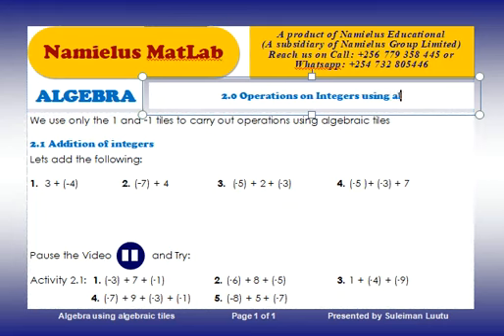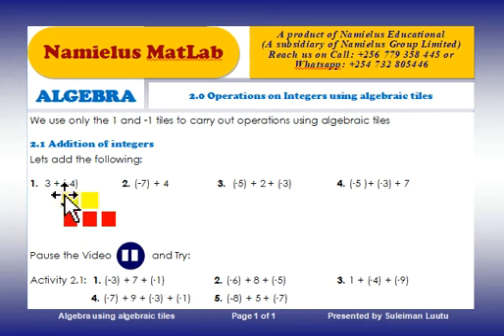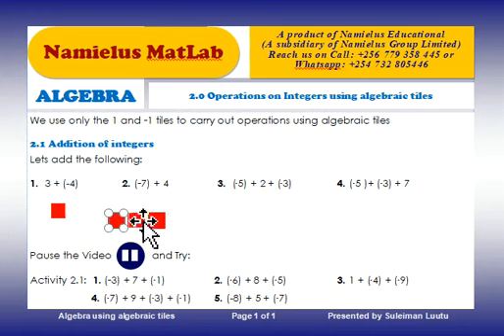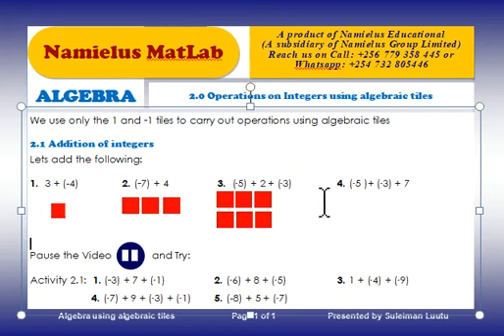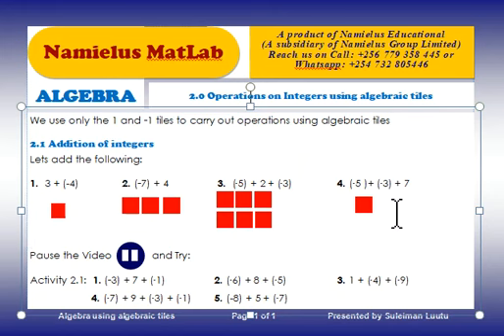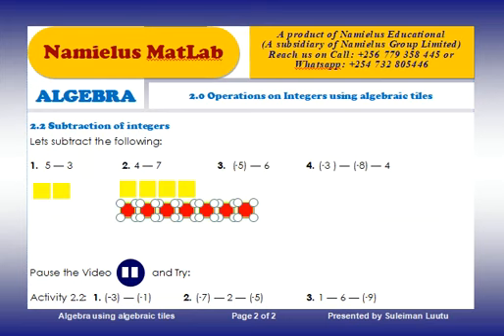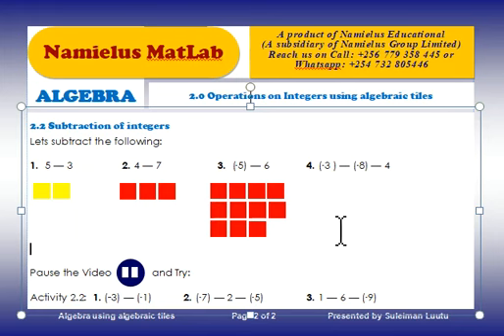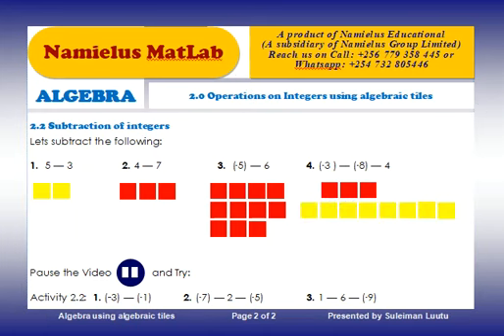Algebra 02A - Practical Math Learning (Using Algebraic Tiles) - No Calculations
This video looks at how one can use algebraic tiles to carry out addition and subtraction of integers.

We are going to study a graphical way of doing algebra, whereby we don’t have to do the usual calculations. Such tasks will involve but not limited to;
1. Representing of algebraic expressions using algebraic tiles;
2. Using algebraic tiles for operations on integers (+, - , x and ¸ );
3. Using algebraic tiles for operations on algebraic expressions (+, - , x and ¸ );
4. Evaluation of algebraic expressions,
5. Solving linear equations
6. Factorizing of polynomials
7. Solving quadratic equations
We shall be able to practically do all these and get solutions without necessarily carrying out the conventional calculations.